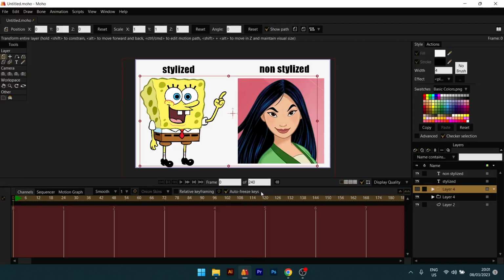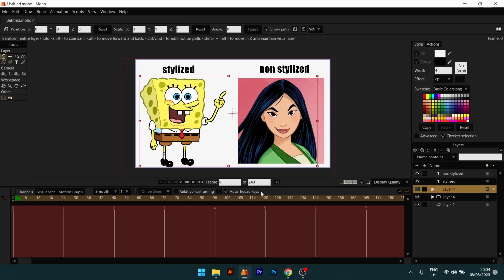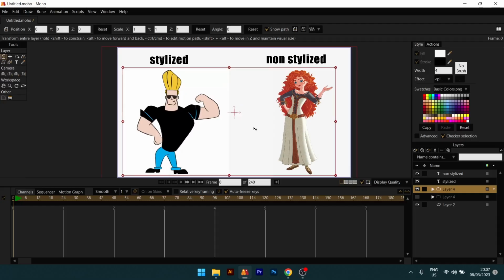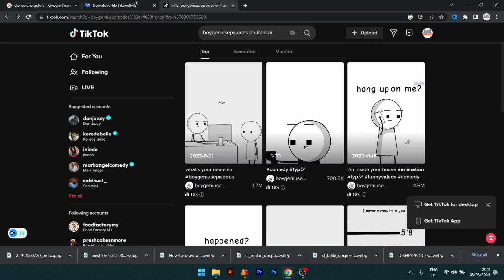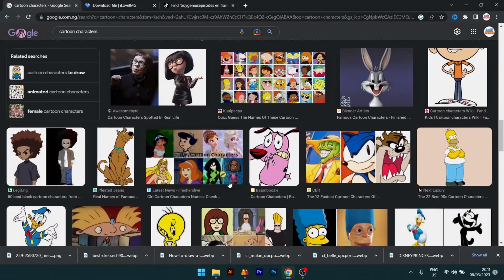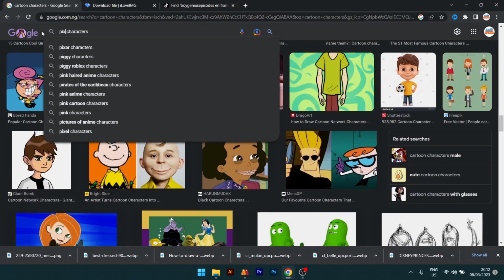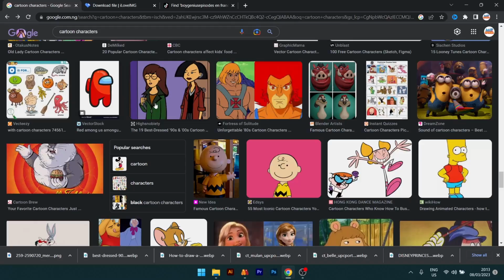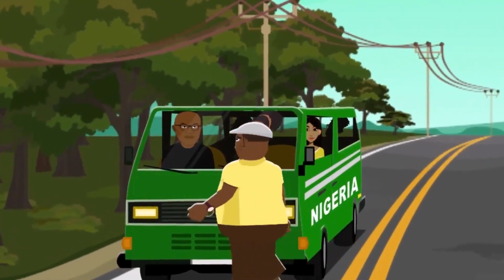Various types of characters design in Moho | 2D animation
In this video, I will introduce you to proper character design in Moho 2D animation software

In the previous video we leaned how to use texts in Moho

In the next video, we'll delve deeper into CHARACTER DESIGN in Moho 2D animation Software